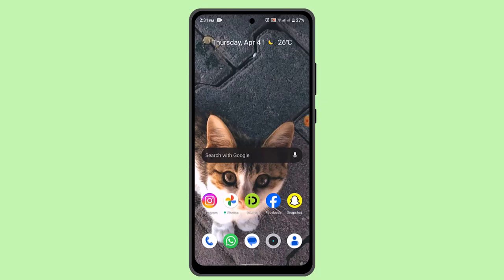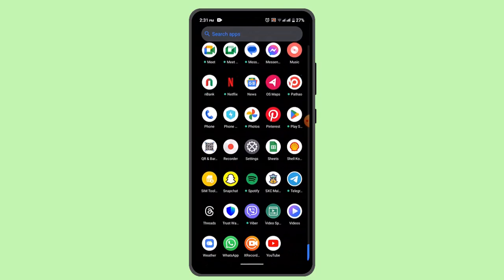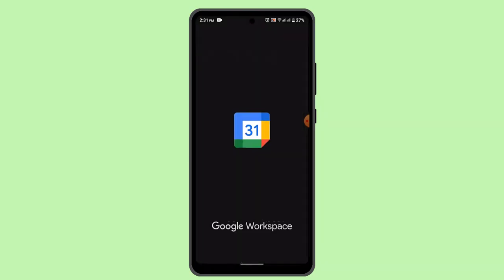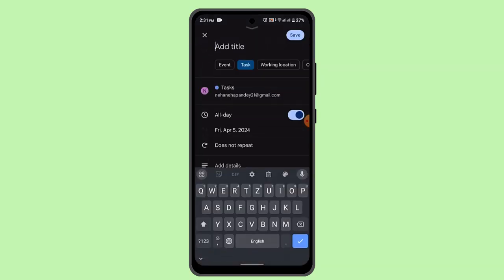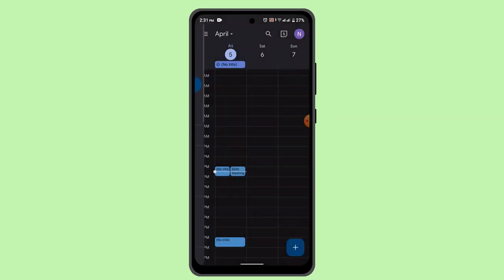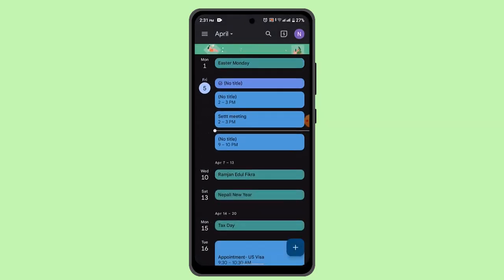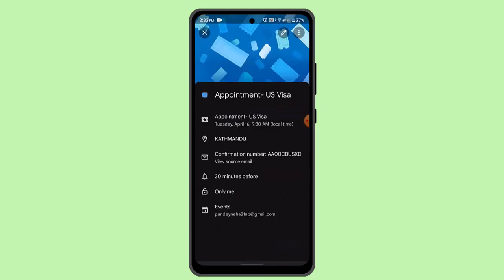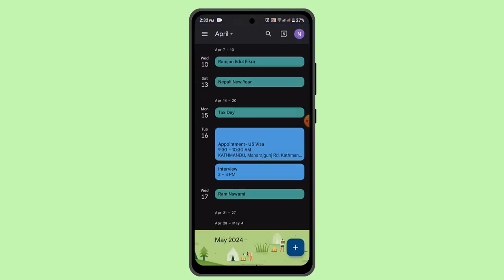How Do I Delete Or Edit An Event In Google Calendar !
This Video Is based on How you can delete or edit an event in Google Calendar.

Chapters / Timestamps
0:00 Introd
0:12 Delete/Edit Event In Google Calendar
1:03 Outro